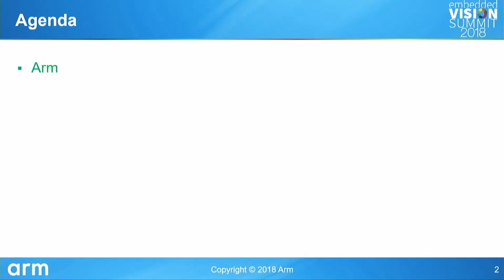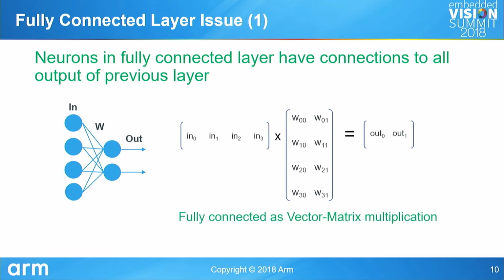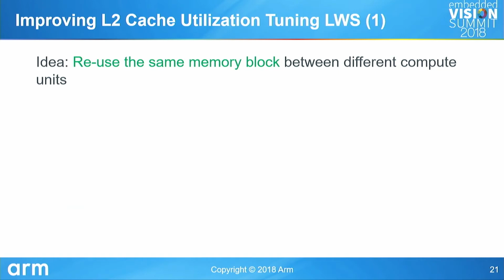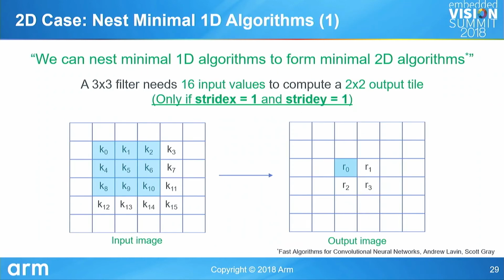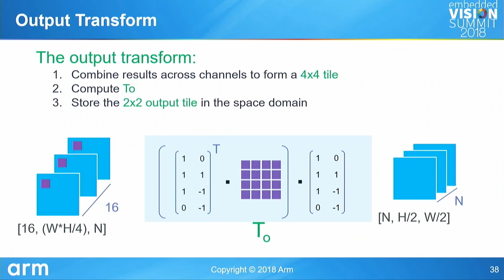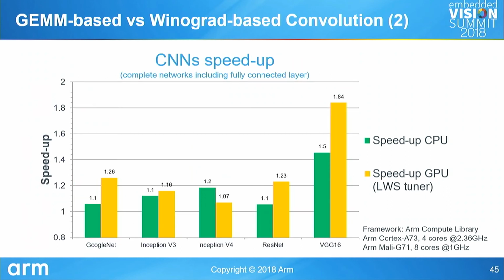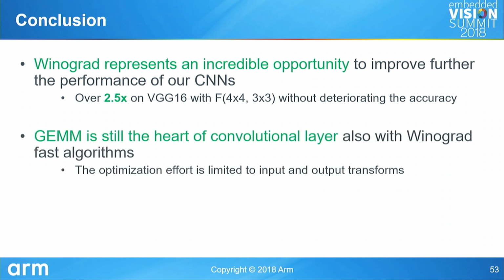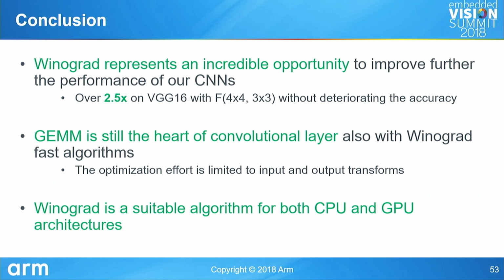"Even Faster CNNs: Exploring the New Class of Winograd Algorithms," a Presentation from Arm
Gian Marco Iodice, Senior Software Engineer in the Machine Learning Group at Arm, presents the "Even Faster CNNs: Exploring the New Class of Winograd Algorithms" tutorial at the May 2018 Embedded Vision Summit.

Over the past decade, deep learning networks have revolutionized the task of classification and recognition in a broad area of applications. Deeper and more accurate networks have been proposed every year and more recent developments have shown how these workloads can be implemented on modern low-power embedded platforms. This presentation discusses a recently introduced class of algorithms to reduce the arithmetic complexity of convolution layers with small filter sizes. After an introduction to the latest optimizations techniques for the most common solutions such as GEMM, the talk dives deeply into the design of Winograd algorithms, analyzing the complexity and the performance achieved for convolutional neural networks.